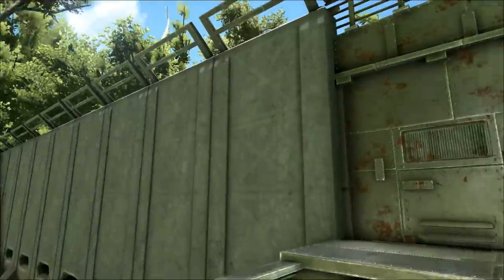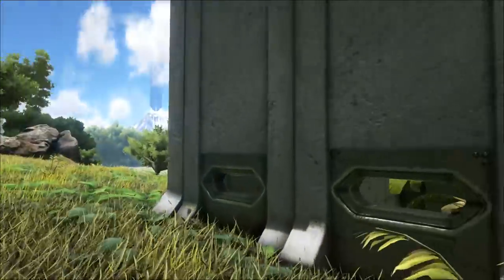INDOMINUS REX ENCLOSURE! - Jurassic World - Ark Survival Evolved MOD | Ep 1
Welcome, To Jurassic Ark!

Today we have a new attraction in the part, not yet 'officially' in the park but I thought for the inaugural episode of this series I thought let's start with a bang!

We are creating one of the most technologically advanced theme parks in the history of the world. With biological attractions so astounding that they have captured the imagination of the entire world!